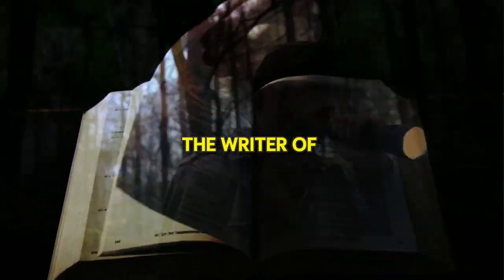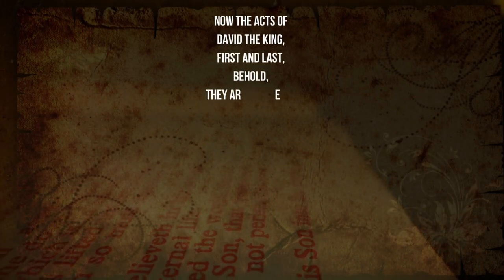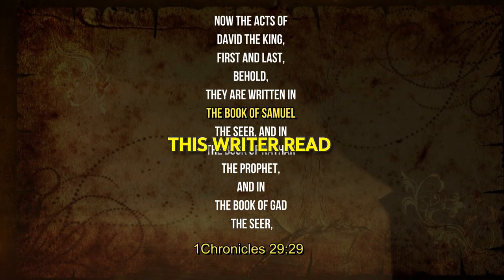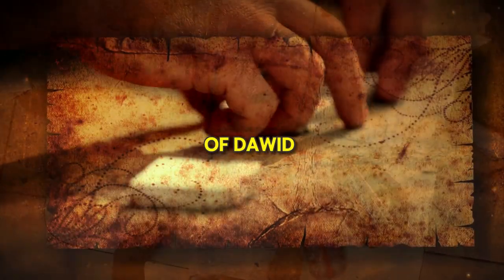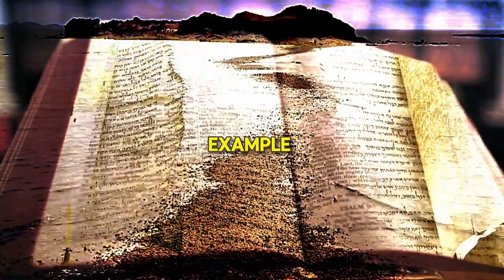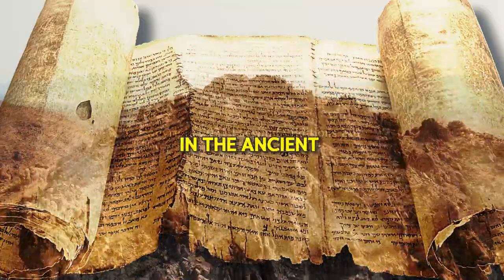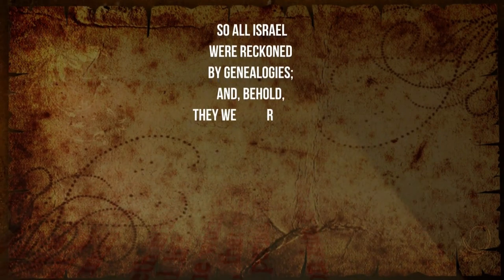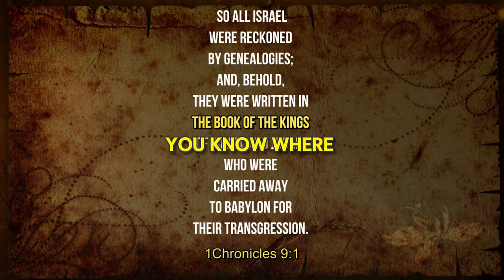Do we have only 66 Books of the Bible?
It is easy to count the number of books in the Bible from the Table of Contents. This is how children learn to count the books from Sunday school.
However, once we grow up we must be responsible enough to step into the Bible and learn the true number of books in the Bible (Not 66 Books).
Bible writers knew the number of books the Bible could contain at any given time. This is because Bible writers also read the work of fellow authors.
The 66 Books in the Bible is a child's way of counting, but adults cannot continue to count 66 Books from the Table of contents.
For example, the Chronicler referred to the Book of Samuel, The Book of Nathan, and the Books of Gad.
The Chronicler recommends that we read these books for a fuller coverage of the life and reign of King David.

If we choose to respond positively to his recommendation, we will find the 3 books and read them.
The Trouble is, once we decide the accept the Chronicler's recommendation, we can no longer accept that there are 66 books in the Bible.

If we add the two books (The Book of Nathan, and the Book of Gad) we no longer have 66 books in the Bible. On the other hand, if we refuse to read those books, we still have to deal with the fact that the Book of Samuel has been split for religious reasons. If we refer to the Book of Samuel as a single book instead of 1 Samuel and 2 Samuel contained in the present (66 Books Bible), we will still fall short.

Dry Bones, Crawling Home (2020)
2. Follow the name, to Wisdom, truth, and secrets - 2ND EDITION (Dec.2023)

PodCast.                  TrickTheology

I am the Righteous Conqueror,
I Wage Love,
I Hate War